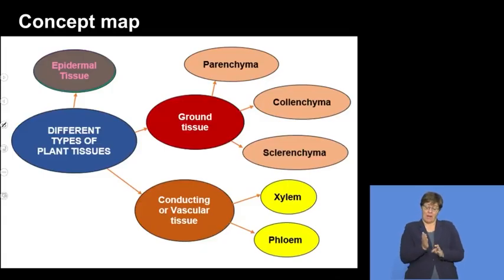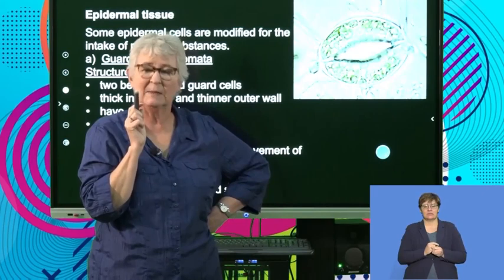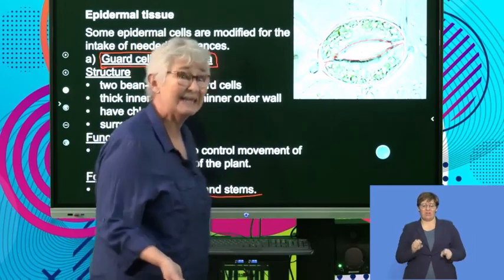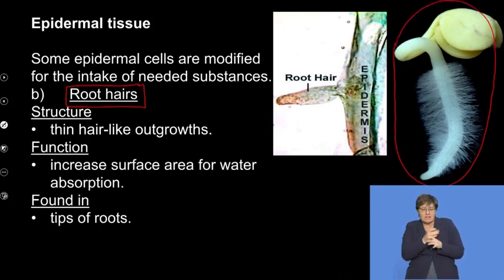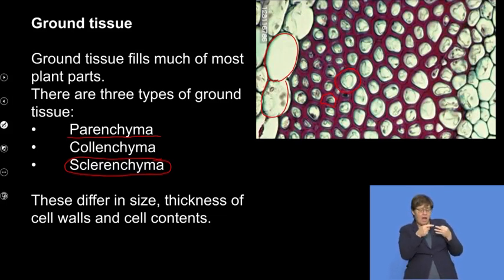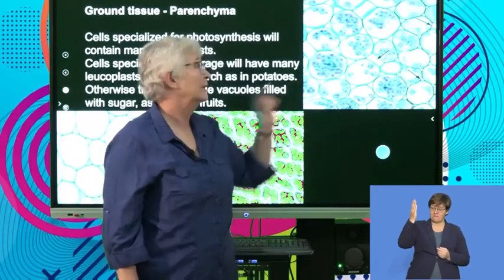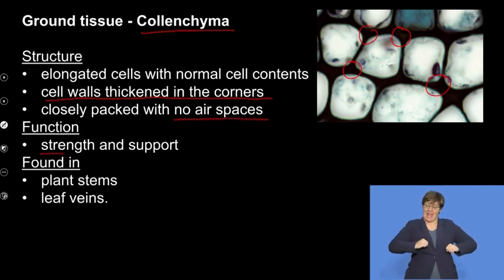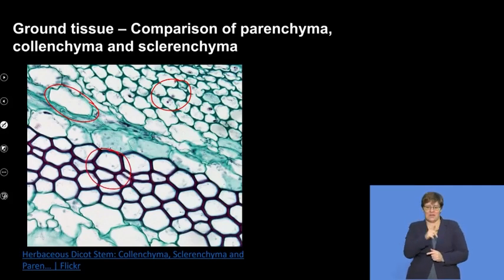Life Sciences Grd 10 Different Types Of Plant Tissue S2